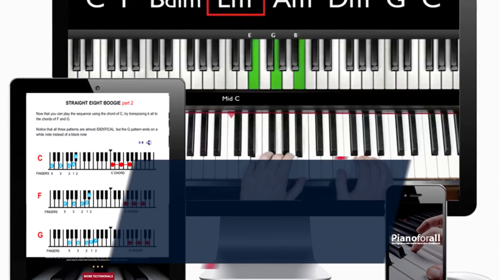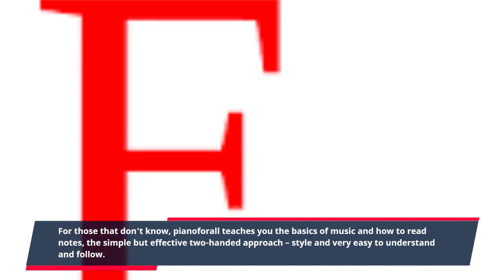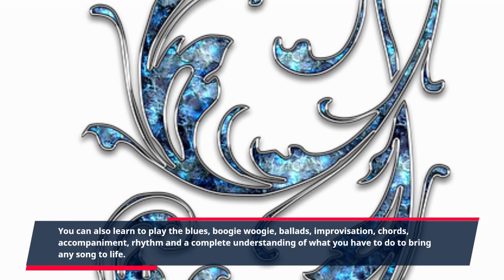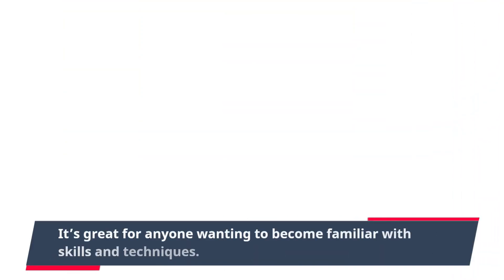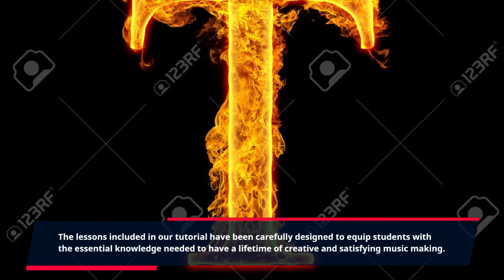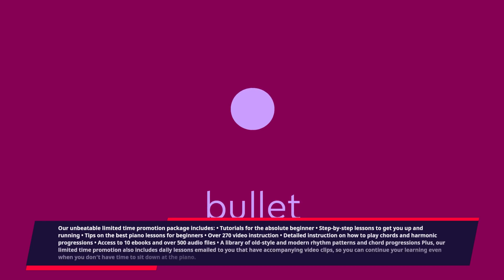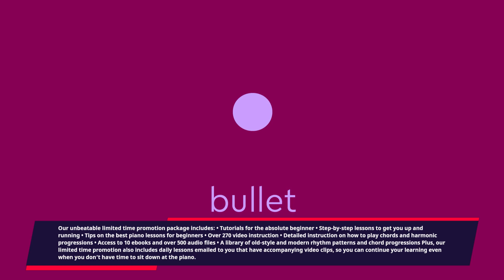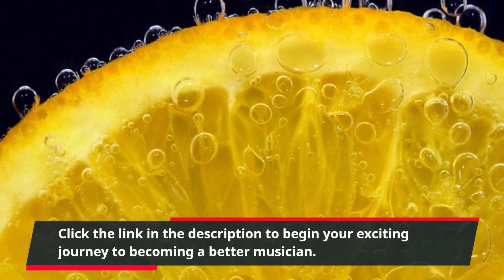Learn Piano Now - Limited Time Offer - Up To 50% Off Lessons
Are you looking for an easy and enjoyable way to learn to play piano? Look no further than Pianoforall! We offer piano lessons with exclusive, limited time promotions.

For those that don’t know, pianoforall teaches you the basics of music and how to read notes, the simple but effective two-handed approach – style and very easy to understand and follow. With our comprehensive piano tutorial, you’ll have every skill you need to play popular tunes with both hands.

You can also learn to play the blues, boogie woogie, ballads, improvisation, chords, accompaniment, rhythm and a complete understanding of what you have to do to bring any song to life. Learning to play the piano can be one of the most rewarding and enjoyable pursuits. You’ll learn to create beautiful music in no time.

We’ve put together a piano tutorial that explains the fundamentals in an orderly fashion. It’s great for anyone wanting to become familiar with skills and techniques. Our tutorial will take you through some of the most important aspects of playing a keyboard instrument.

The lessons included in our tutorial have been carefully designed to equip students with the essential knowledge needed to have a lifetime of creative and satisfying music making.

Our unbeatable limited time promotion package includes:

• Tutorials for the absolute beginner

• Step-by-step lessons to get you up and running

• Tips on the best piano lessons for beginners

• Over 270 video instruction

• Detailed instruction on how to play chords and harmonic progressions

• Access to 10 ebooks and over 500 audio files

• A library of old-style and modern rhythm patterns and chord progressions

Plus, our limited time promotion also includes daily lessons emailed to you that have accompanying video clips, so you can continue your learning even when you don’t have time to sit down at the piano.

At Pianoforall, we strive to ensure that our customers get the most out of their piano lessons. We are passionate about helping people learn to express their musicality in ways that enrich the lives of both them and those around them.